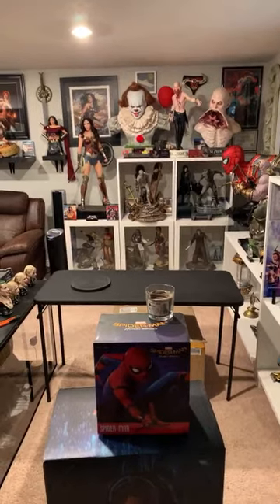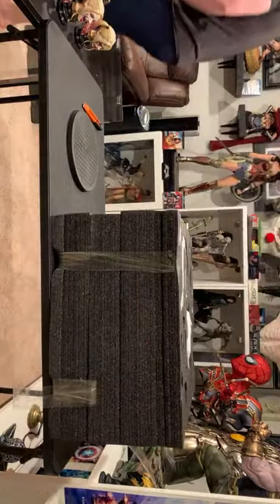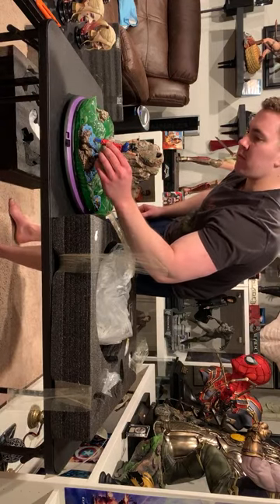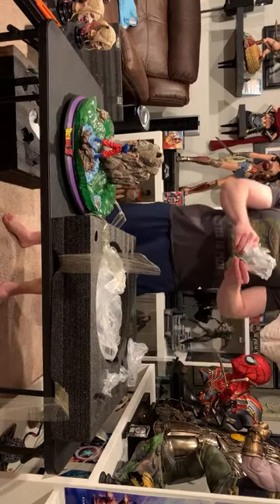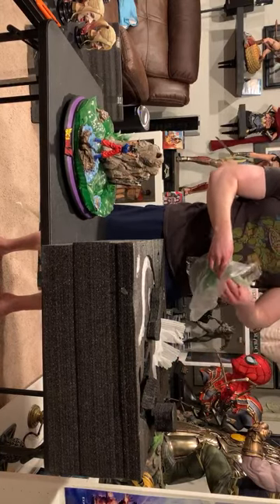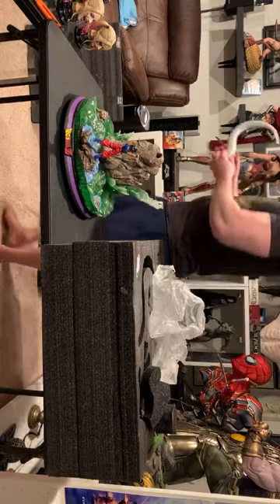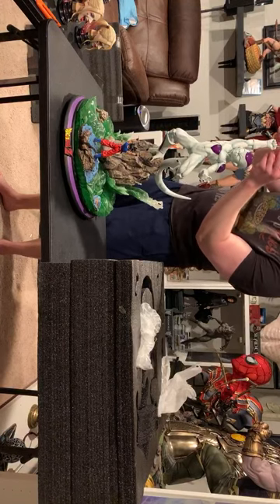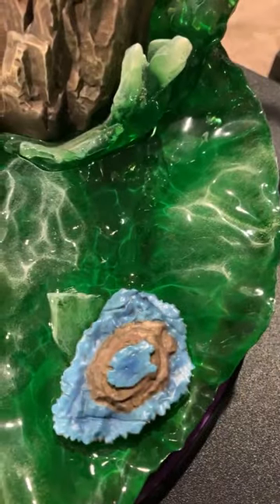Neo Frieza 1/4 Statue Live Unboxing